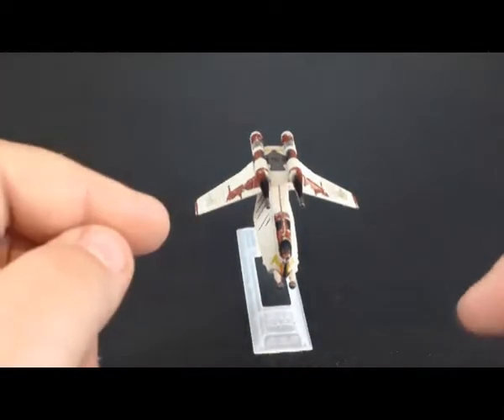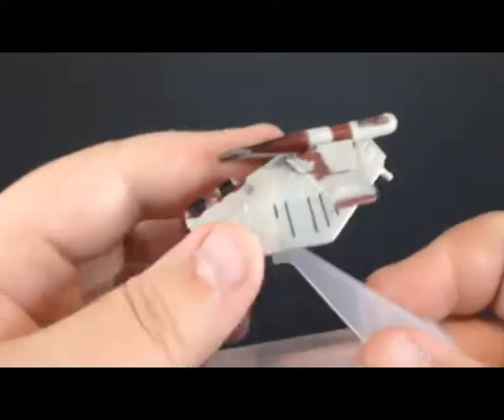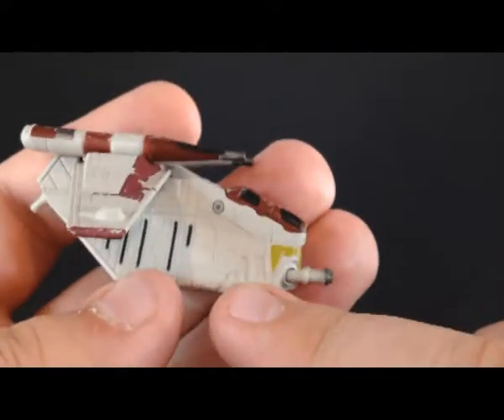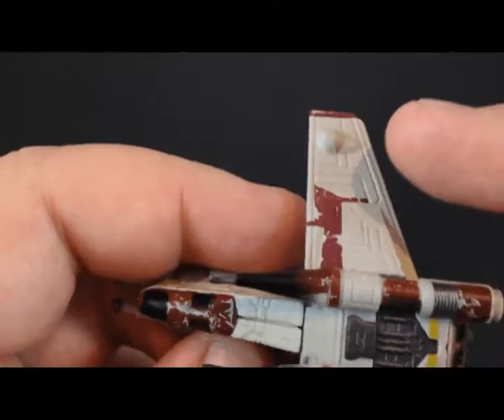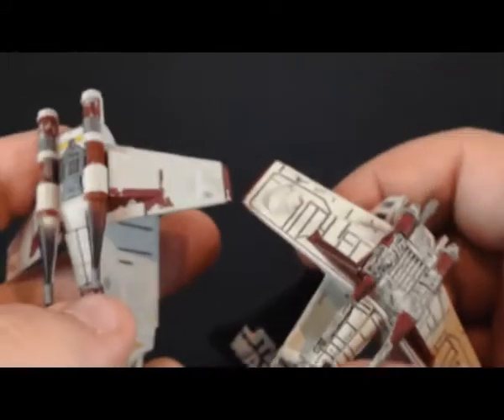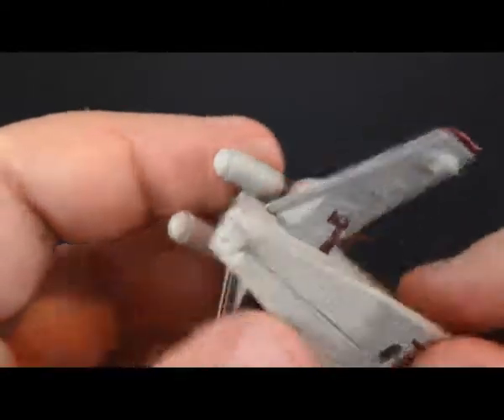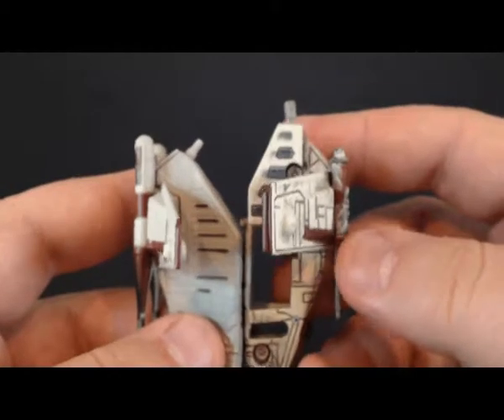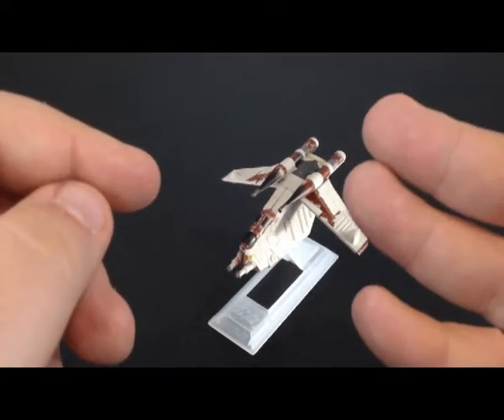Star Wars Black Series Titanium Republic Gunship Part 2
After two earlier ships I just had to look at the other gunship, but is it better? I'm looking at the Black Series version of the Republic Gunship.